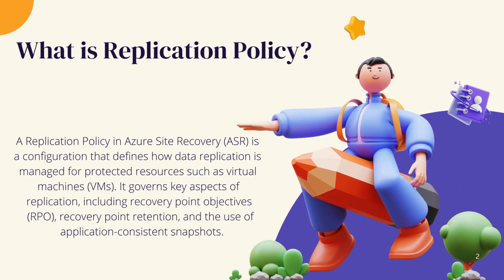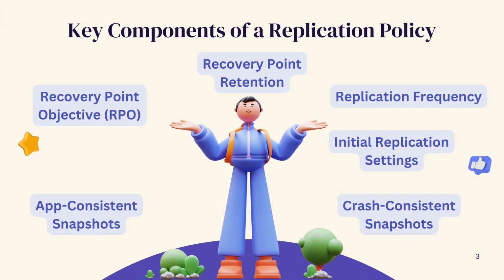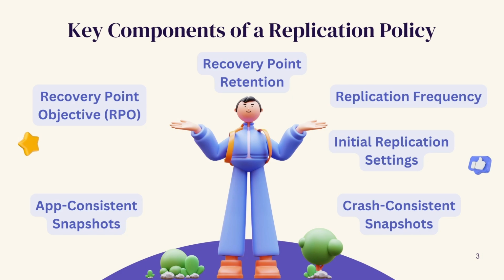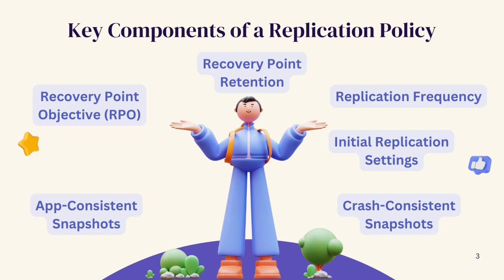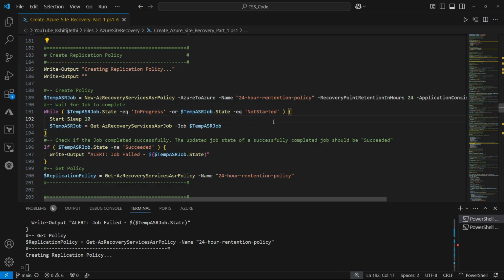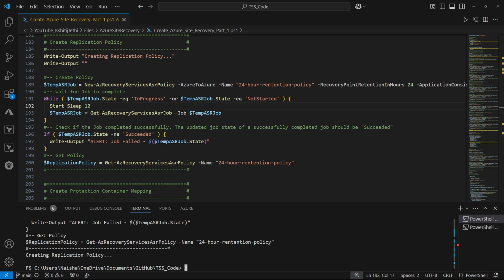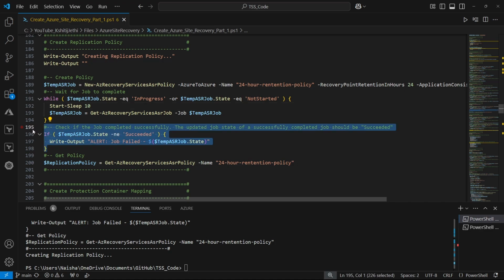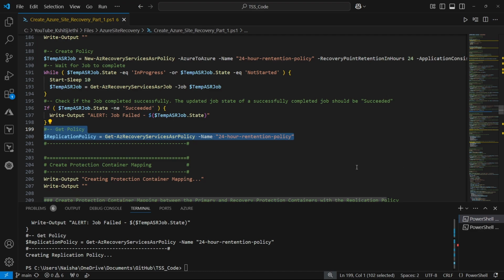Replication Policy Secrets EXPOSED in Azure Site Recovery!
Replication Policy Secrets EXPOSED!
    Discover the hidden power of Replication Policies in Azure Site Recovery (ASR) and unlock the full potential of disaster recovery in the cloud. In this video, we demystify Replication Policies, revealing how they define key parameters like RPO (Recovery Point Objective), retention periods, and snapshot types to ensure your data is always recoverable.

    What You’ll Learn in This Video:

        The secrets behind Replication Policies in Azure Site Recovery.
        How RPO, retention, and snapshot types protect your workloads.
        Step-by-step guide to creating and assigning a Replication Policy using PowerShell.
        Building on previous steps: leveraging Protection Containers to complete the configuration.

    Practical Scenario:

        Configure a Replication Policy for a mission-critical database with:
            An RPO of 15 minutes.
            Recovery point retention of 24 hours.
            Application-consistent snapshots for data integrity.
        Assign the policy to Protection Containers to streamline disaster recovery management.

    Next Video Preview:
    In Part 5, we’ll link the source and target containers with Protection Container Mapping, enabling VM replication and testing failovers to validate your DR strategy. Don’t miss it!